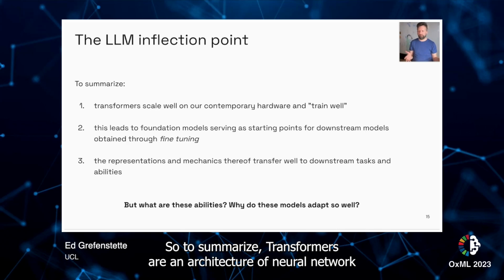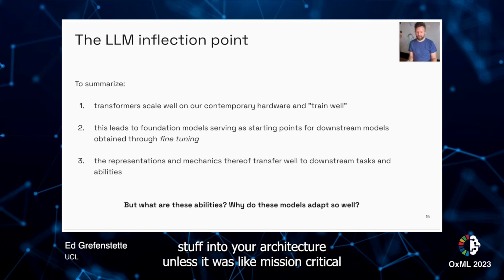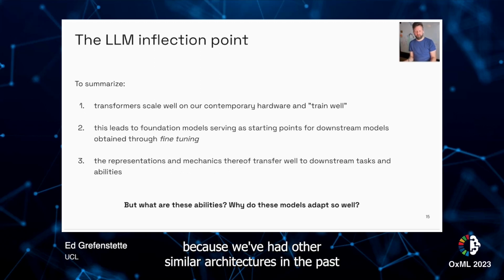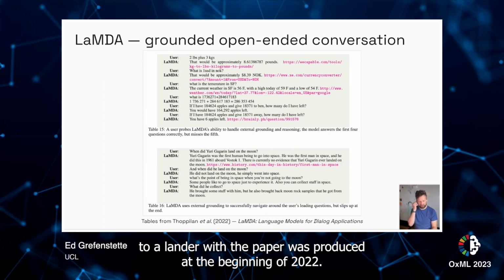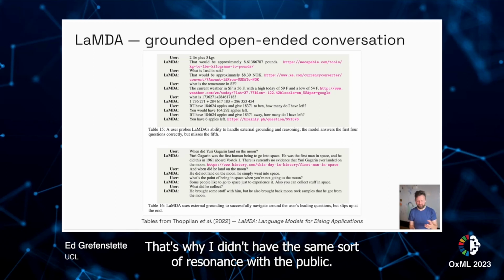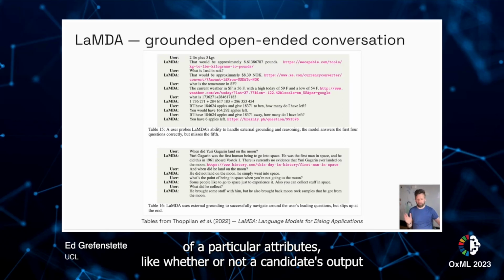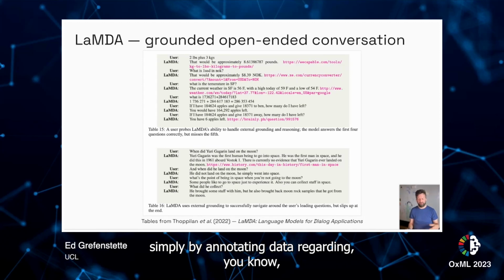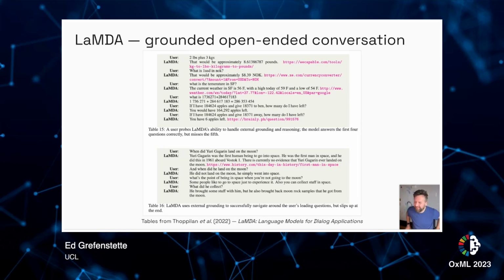Transforming AI: The Rise of Neural Network Architectures - Prof. Ed Grefenstette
Dive into the dynamic realm of neural networks with Prof. Ed Grefenstette, Director of Research at Google DeepMind. In this insightful lecture, Ed discusses the profound impact of Transformer architectures on the field of artificial intelligence, highlighting their scalability and adaptability. Witness how these models lay the groundwork for a new era of foundational AI systems, pushing the boundaries of what's possible.